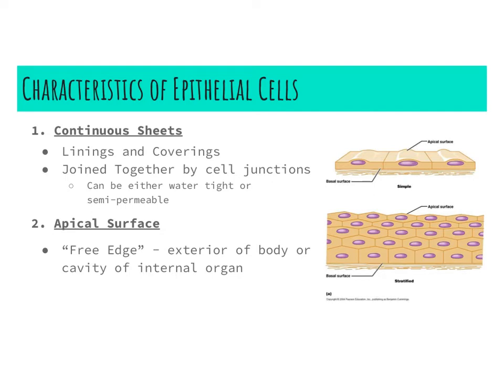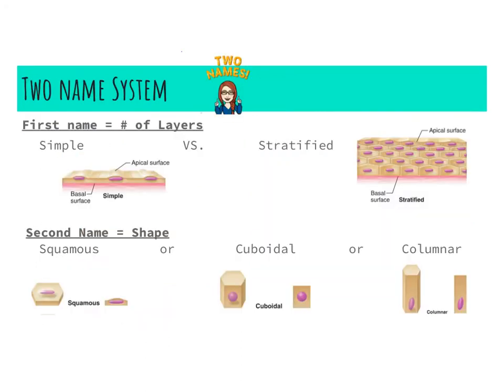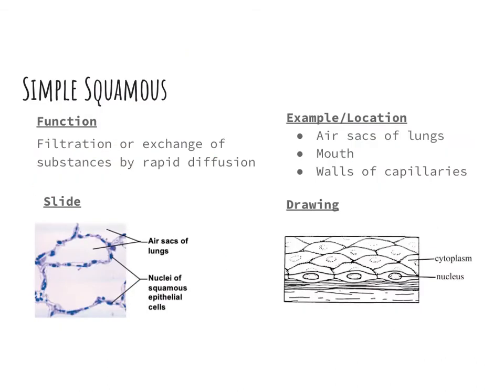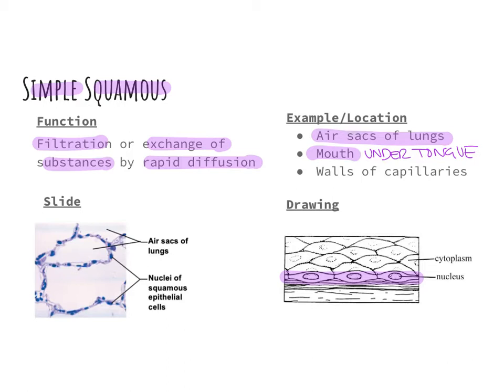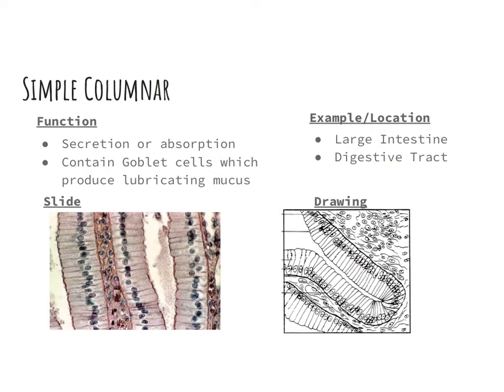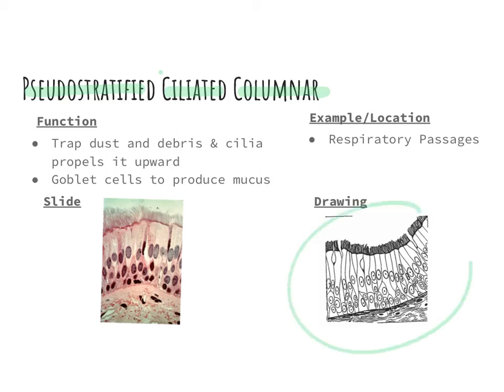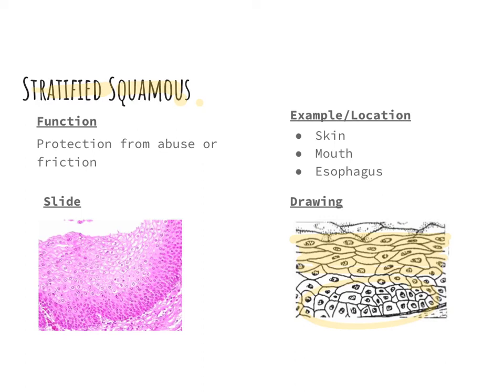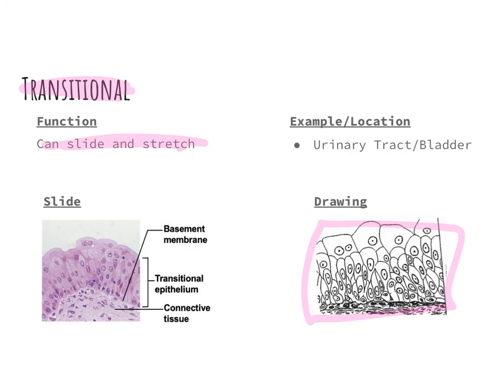Unit 2- LT 1- Epithelial Tissues